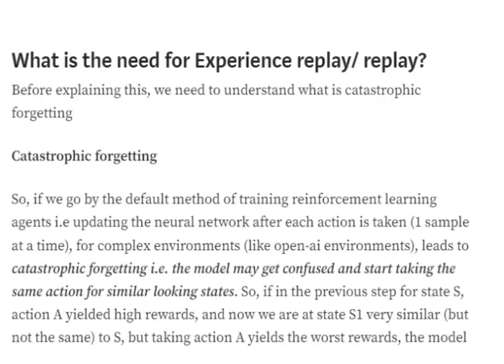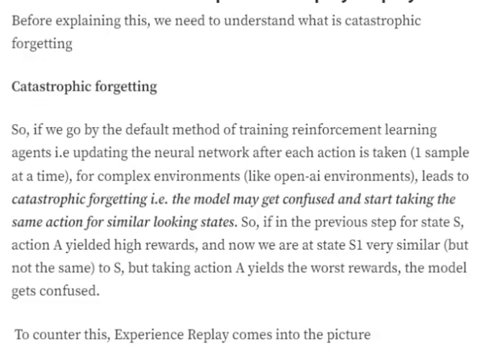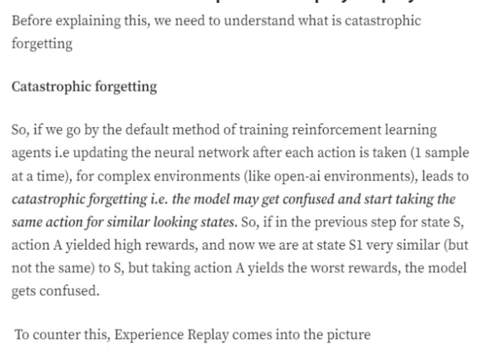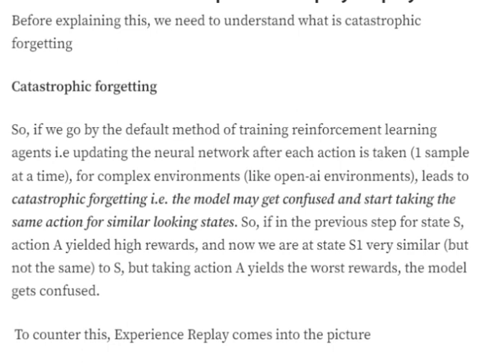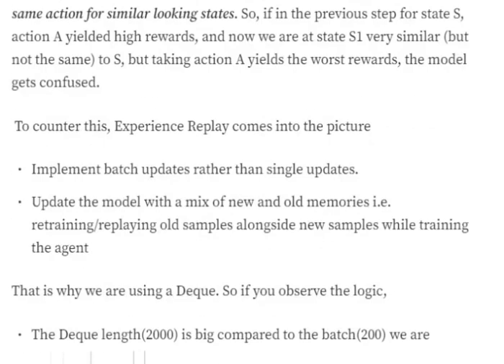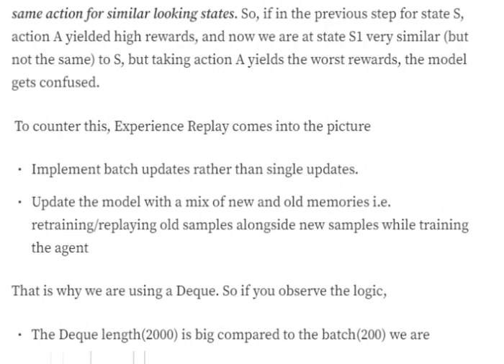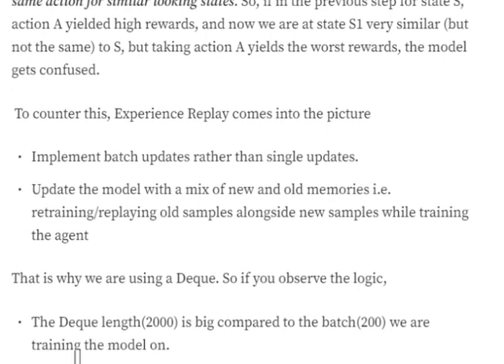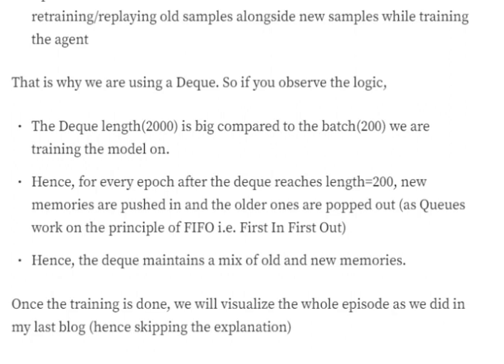What is Experience Replay in reinforcement learning?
For training agents using DQNs, Experience Replay is an important concept that has to be used. What is this? Find in this video